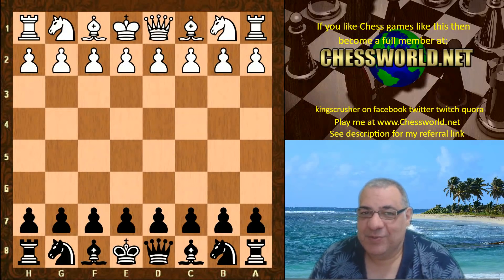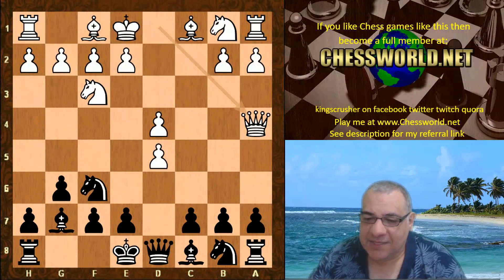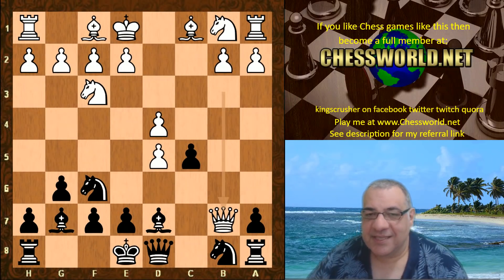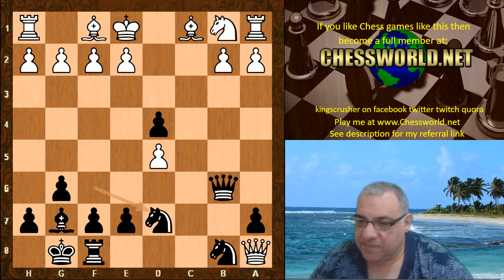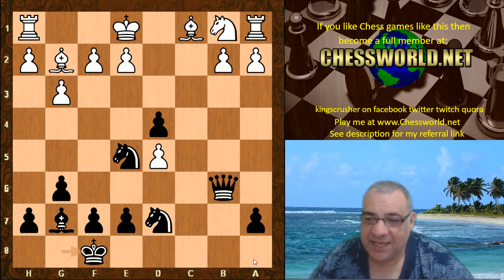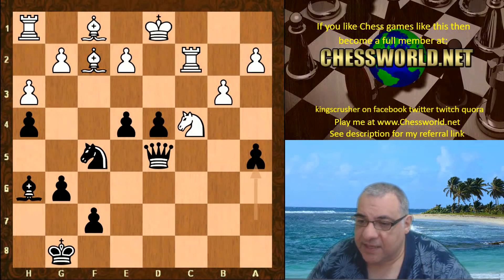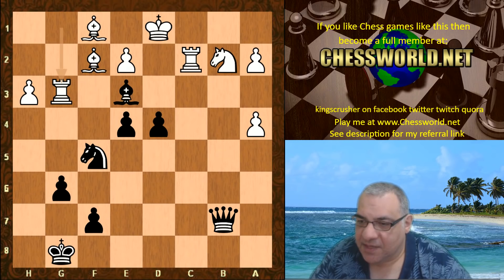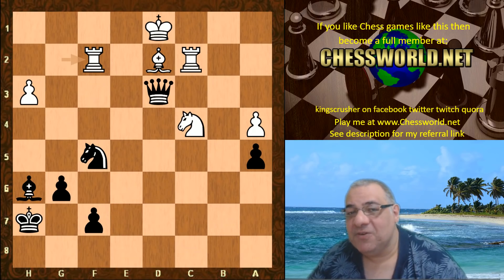Rapidly Evolving Leela unleashes a stunning rook sacrifice vs Stockfish 10 (2018)